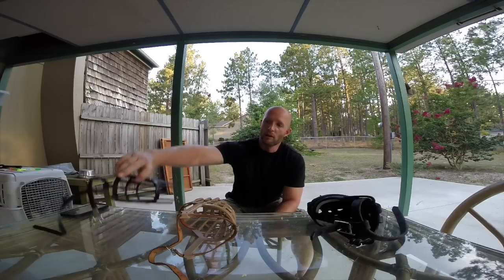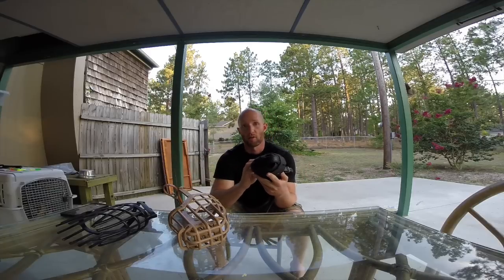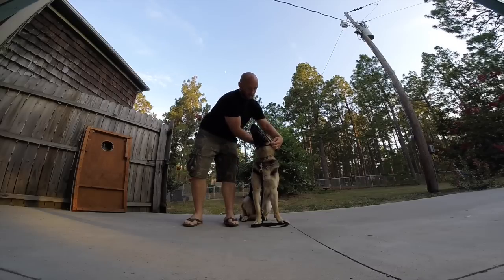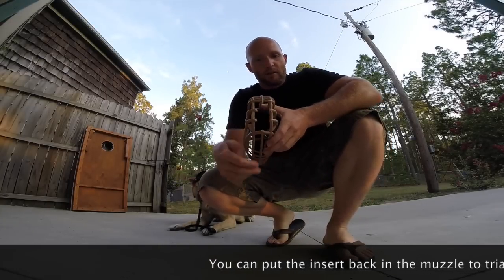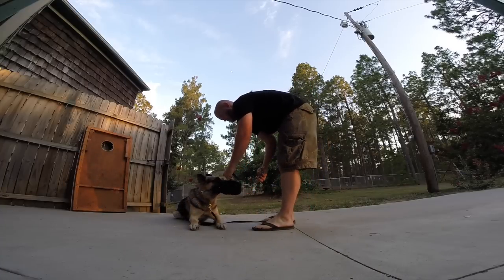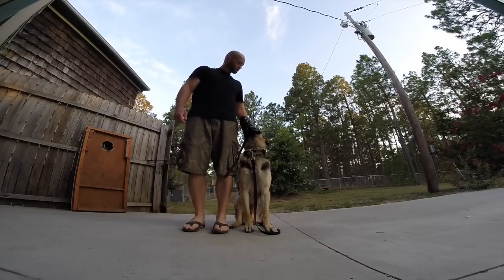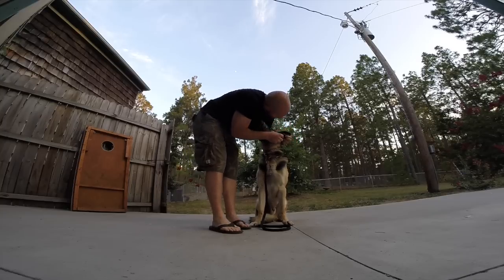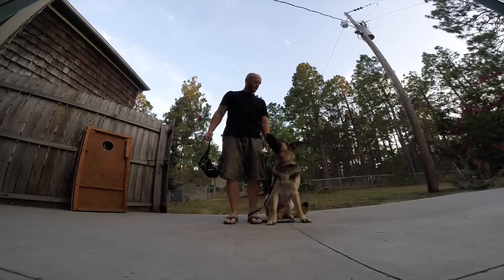Muzzle Acclimation How To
This video is about Muzzle Acclimation How To